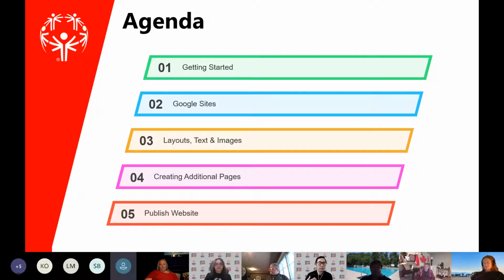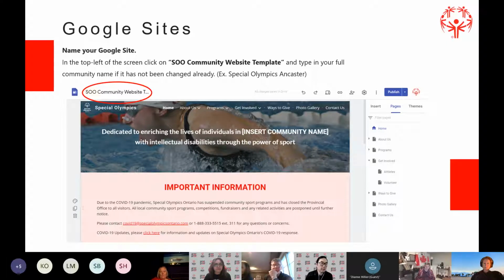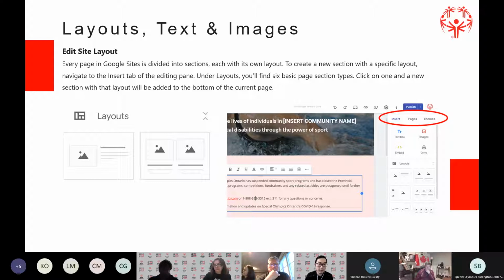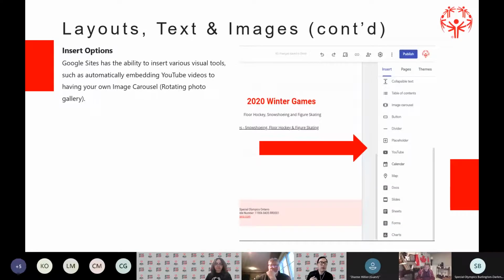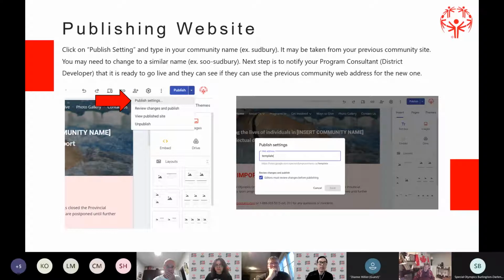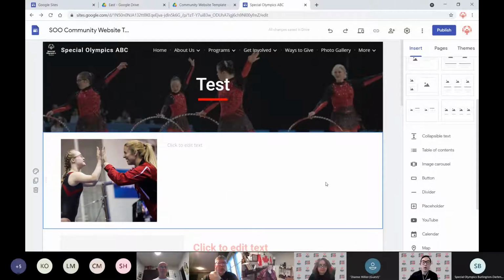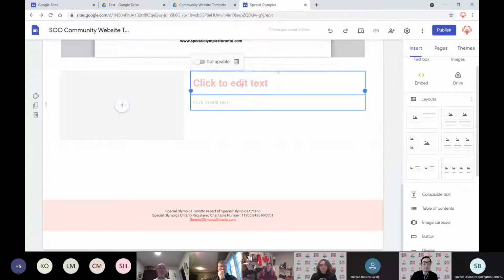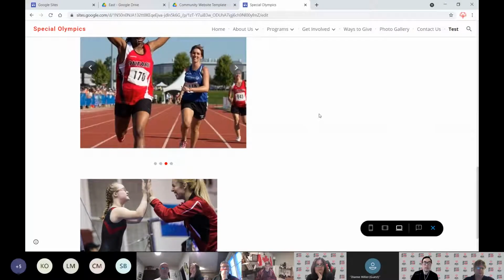Community Web Development Session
On April 28, 2021 Michael Chung, Program Developer hosted a session on Community Web Development. Join us for the Virtual Volunteer Conference! We will be hosting sessions on sport, fundraising, health, partner engagement, social events and more.